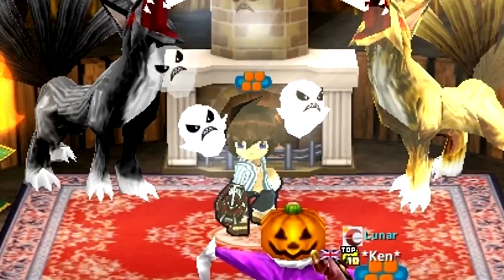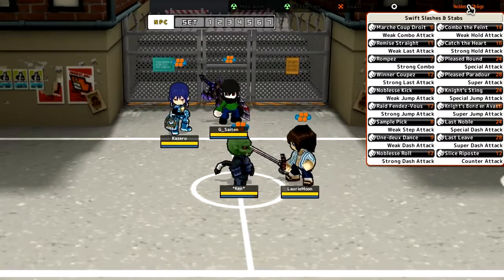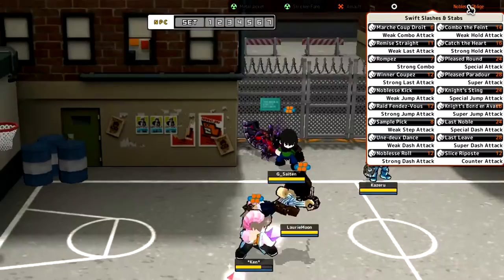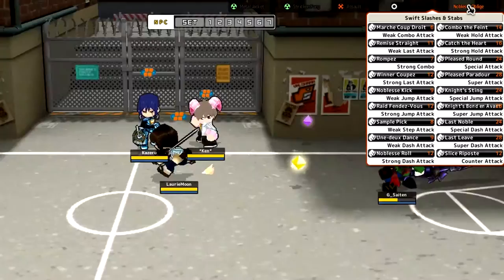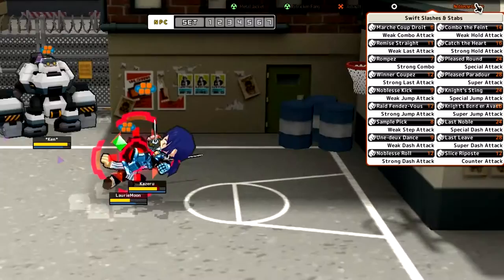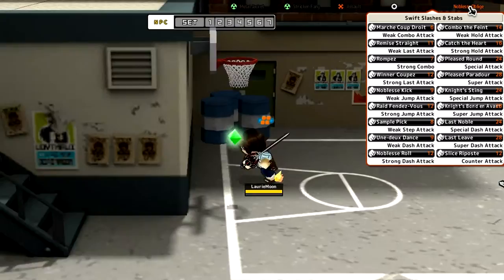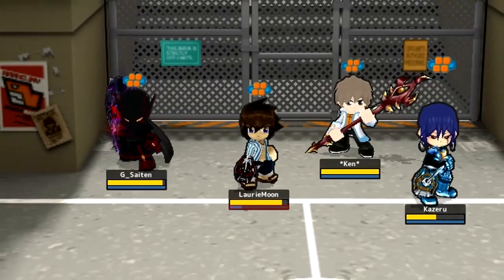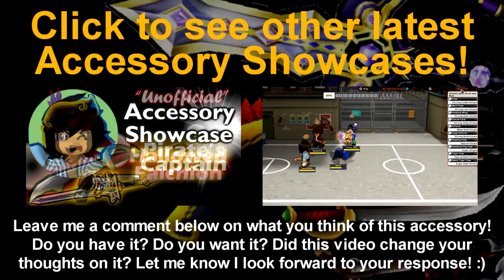GetAmped 2 - Accessory Showcase [Jeanne Chevalier]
The Accessory Showcase is a series by LaurieMoon which presents all the attacks which come with an accessory and provides personal commentary on the effectiveness of these attacks. Sometimes this is with accessories I am trying out for the first time, others it is with old favorites which I'm simply showcasing for you guys to decide whether or not it's something you're interested in!